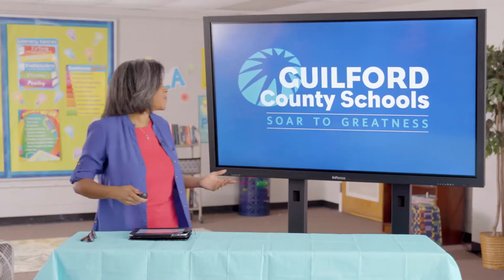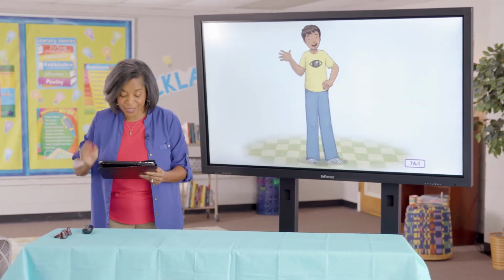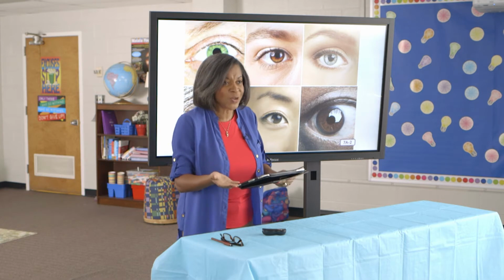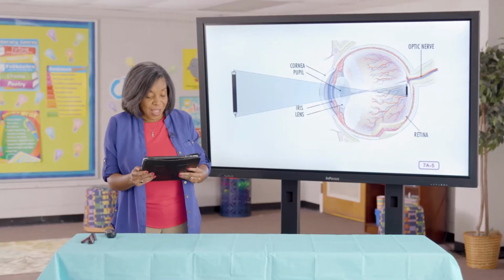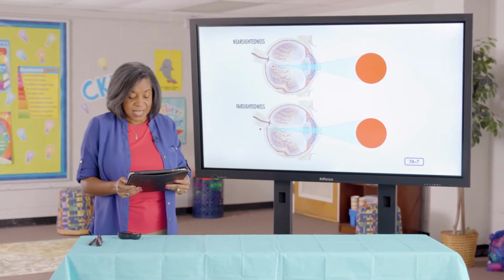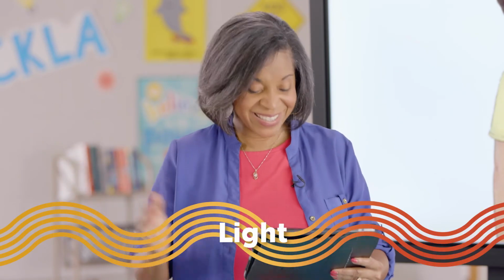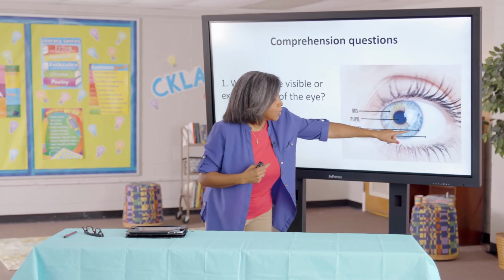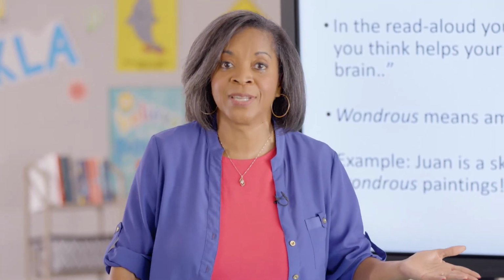CKLA Grade 3 Listening & Learning Domain 3 Lesson 7